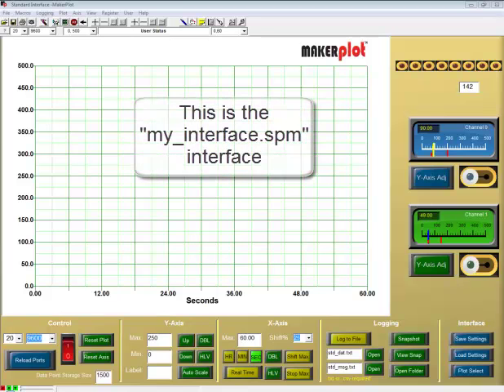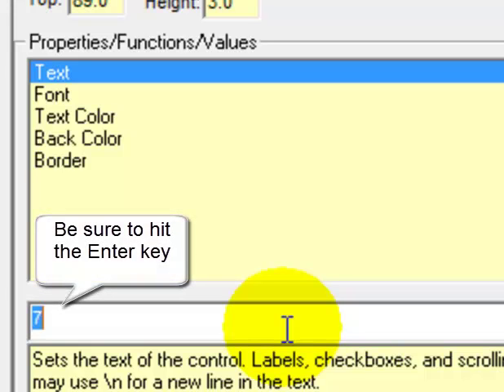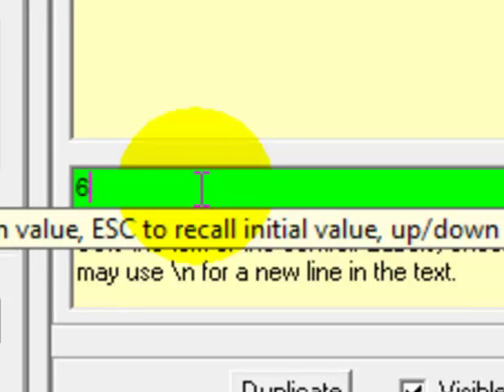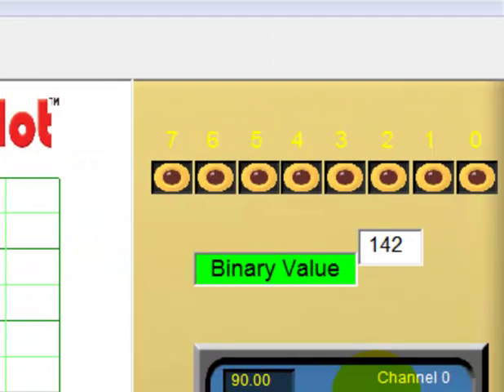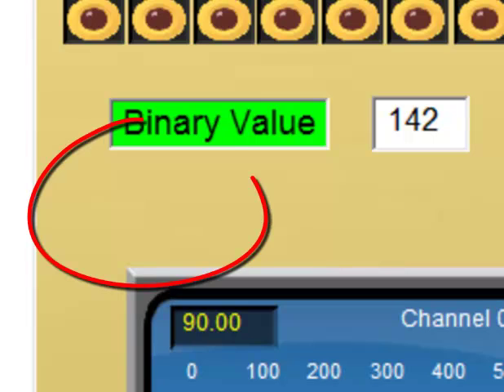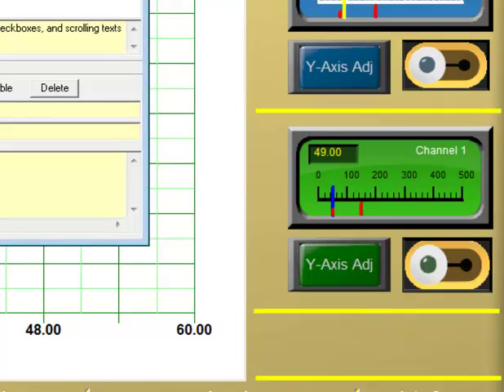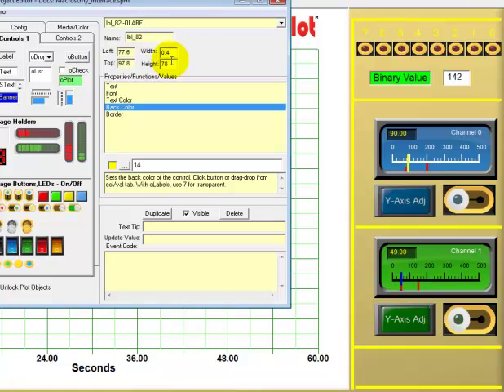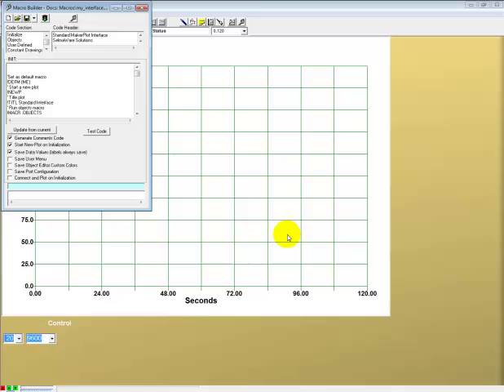Adding Labels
It would be confusing if you didn't know which LED represented which digital bit, so MakerPlot gives you many choices for placing labels above and below the controls of interest.

In this video you're shown how to place a label and duplicate it to make similar labels quickly and easily.

Then we show you how to add text to the labels to identify your controls.